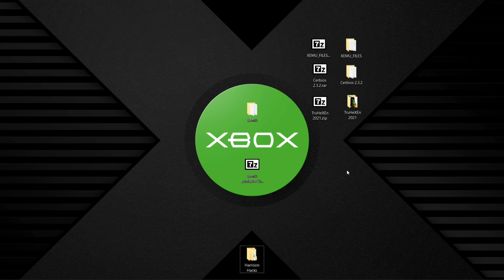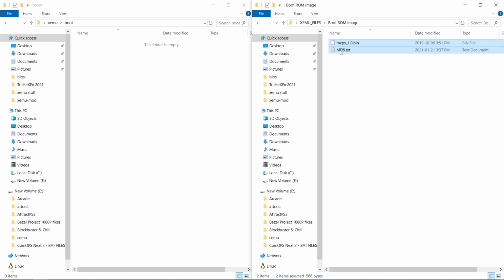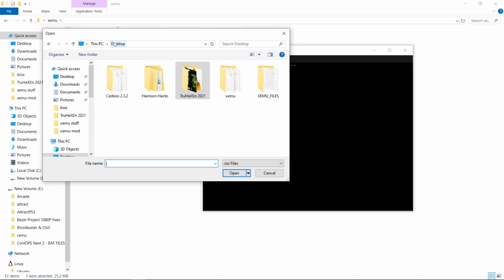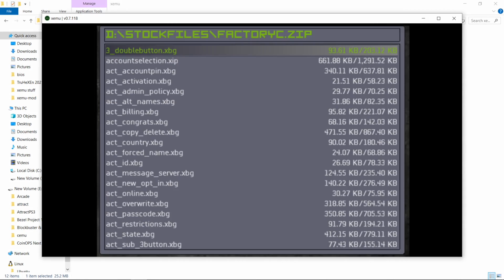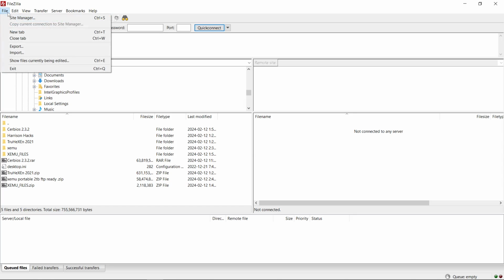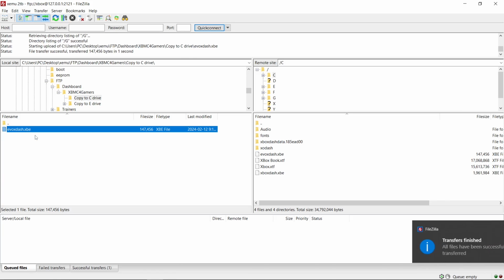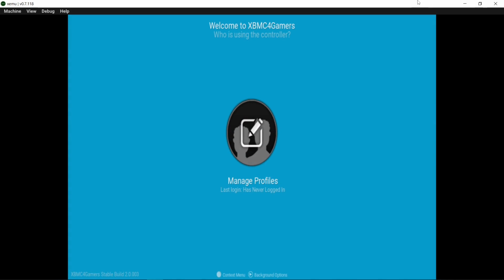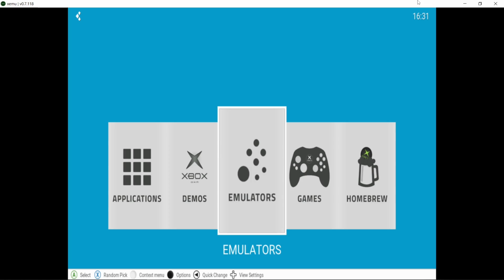Xemu 2TB Portable Emulator - FTP Ready - Guide